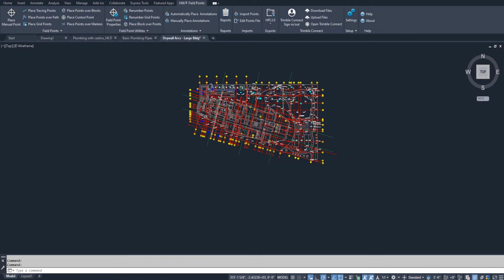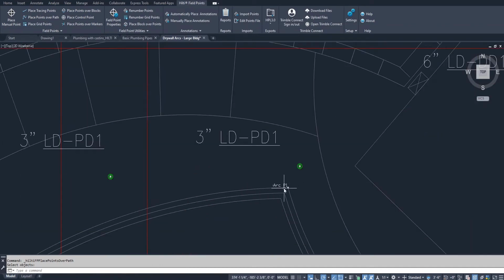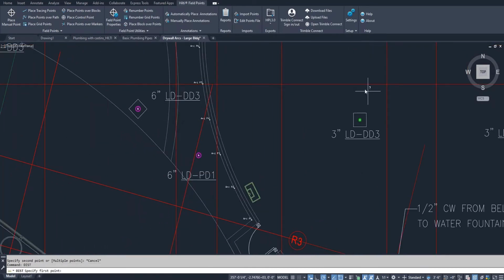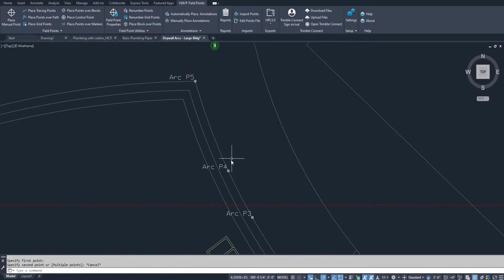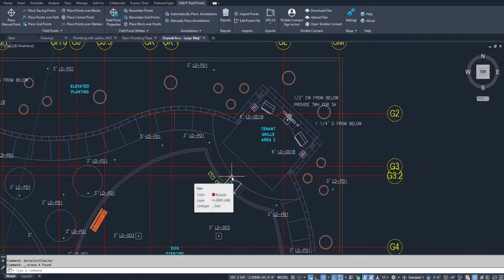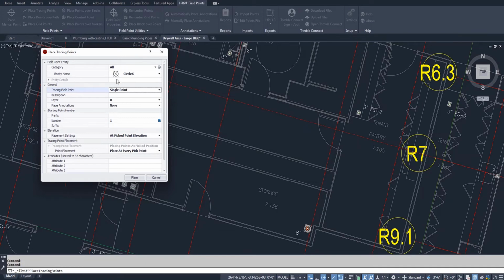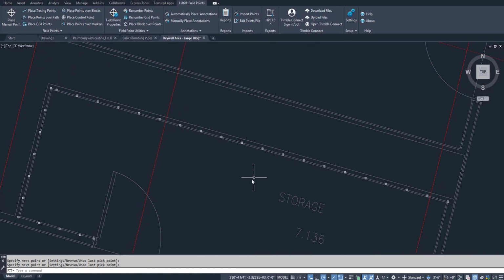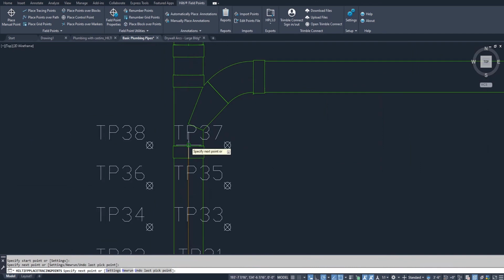Hilti Field Points - PLACE POINTS OVER PATH and TRACING POINTS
0:00 Introduction
0:11 Place Points over a Path - Intro
0:40 Points on Path Example - Endpoints and Segments
3:55 Points on Path - Minimum Distance Explained
5:20 Points on Path - Using Offsets
6:27 Points on Path - Full Polylines
7:29 Place Tracing Points - Intro
7:49 Place Tracing Points - Single Point
9:41 Place Tracing Points - with Offset
10:45 Place Tracing Points - Double Point Offset